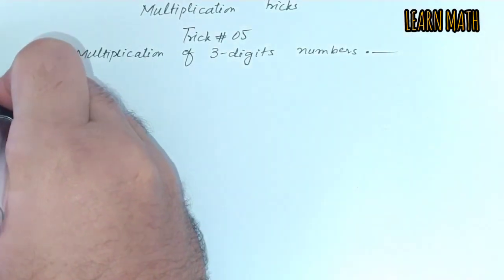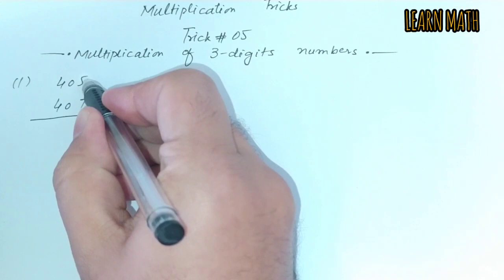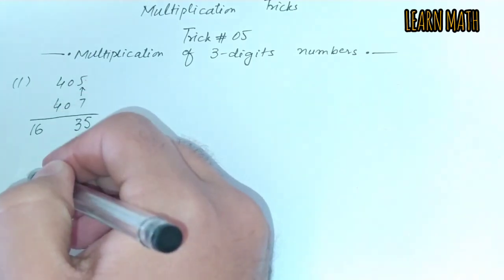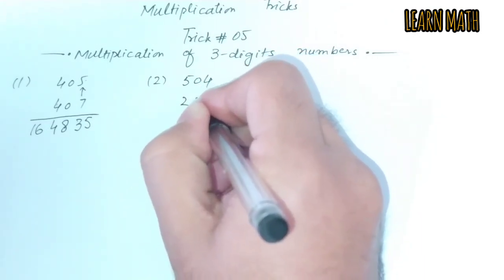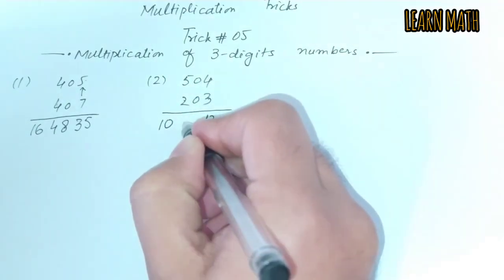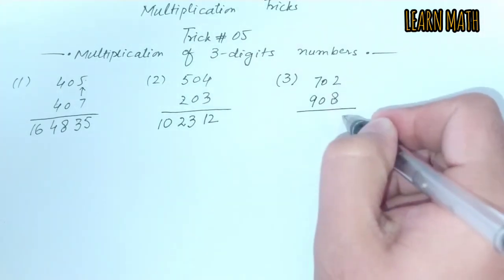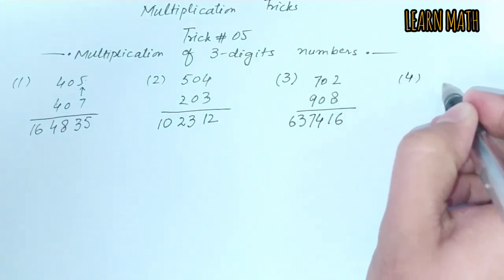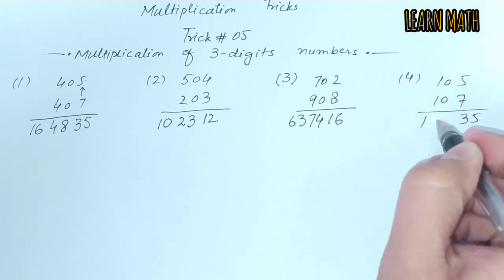Multiplication trick-5. How to multiply 3 digit numbers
Big numbers Multiplication in a simple and easy way.
BIG Numbers 3-digits multiplication in a simple and easy way.